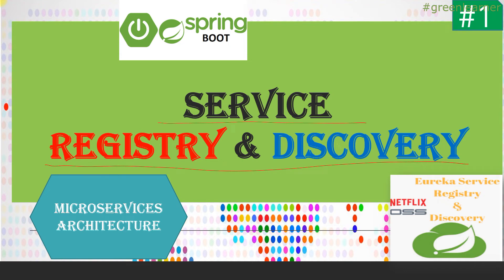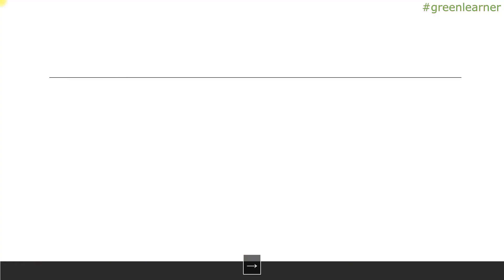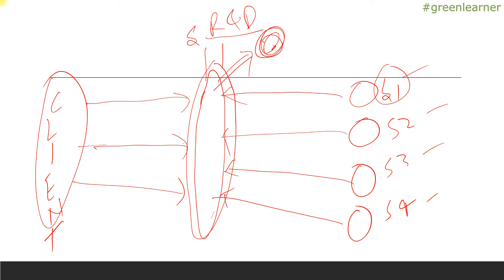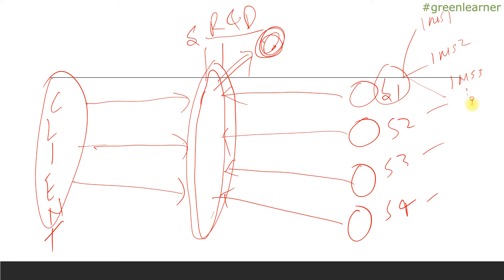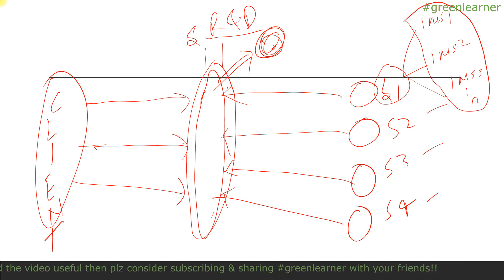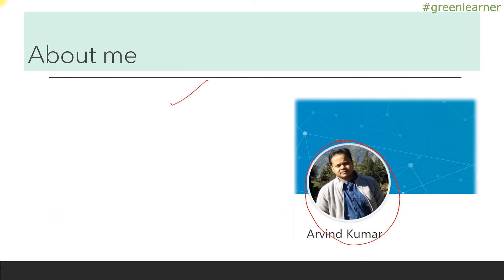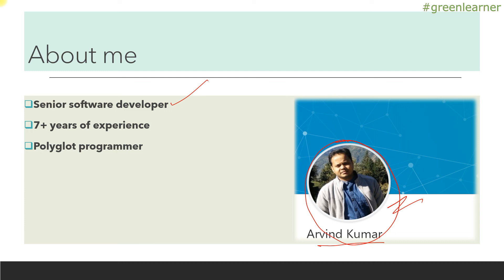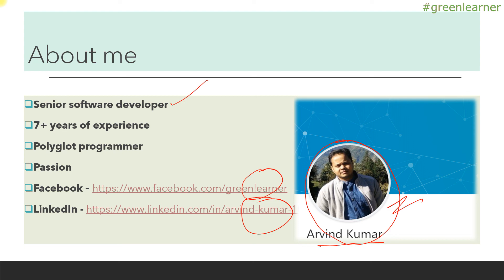Microservices Registry & Discovery #1 || Quick Intro of Service Discovery || Green Learner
Below topics have been covered in the video -

1. Quick Intro of service discovery and registry

2. Importance of Service discovery and registry

3. Service registry and discovery in the microservices architecture

I hope you'll like it and join the microservices learning journey with me.

Cheers!!
Happy Coding!!